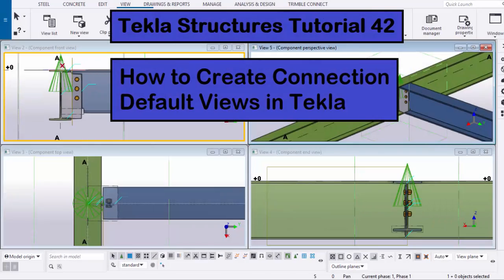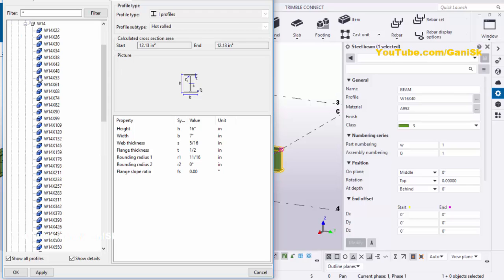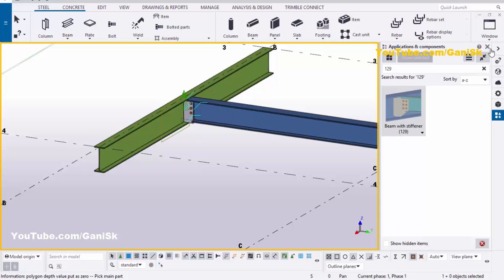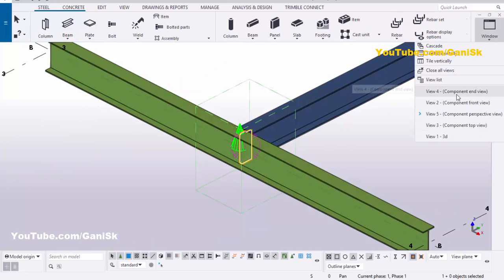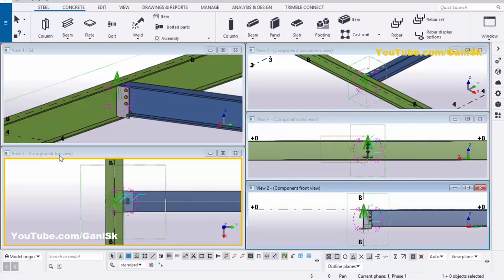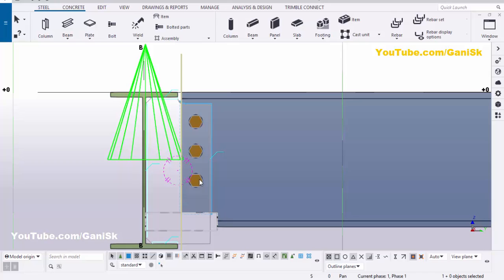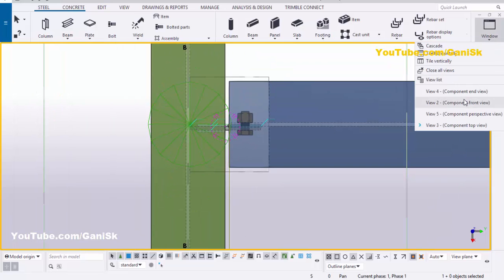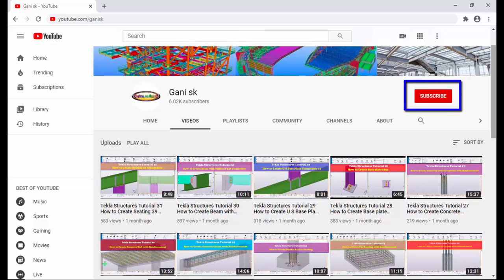Tekla Structures Tutorial 42 | How to Create Connection Default Views in Tekla Structures